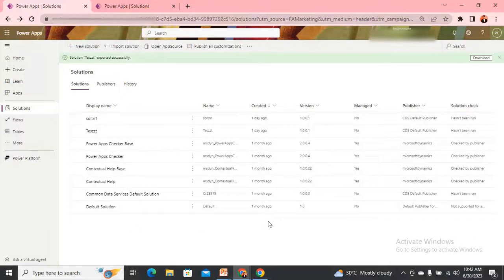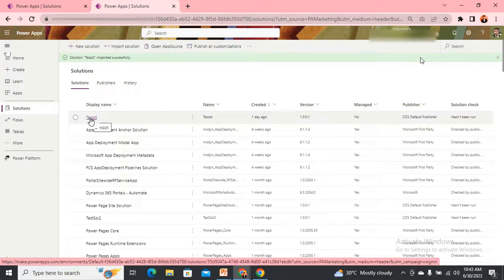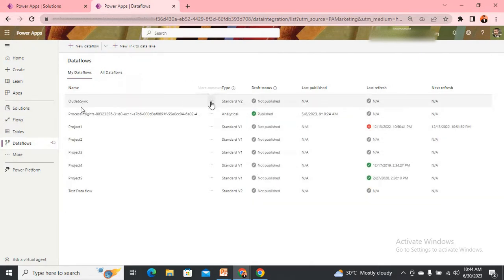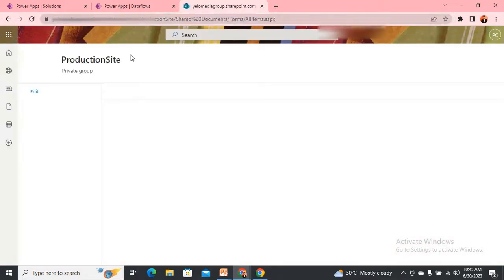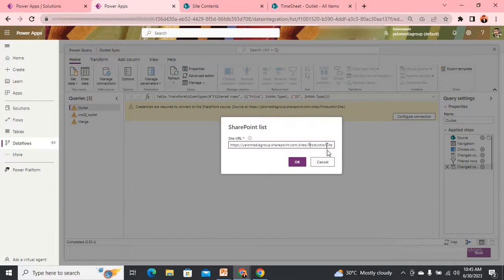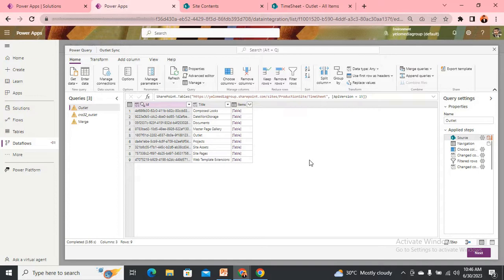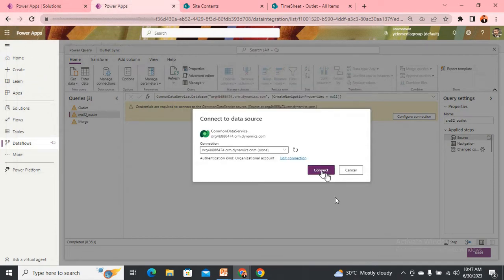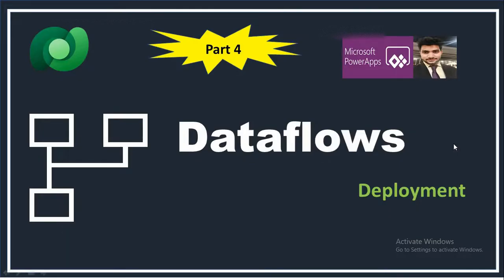dataflow deployment video 2 | dataflow part 4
Development is nothing without the migration or the deployment of it to production environment. IN this video, we will see how we can deploy the dataflow into the another environment and how to configure the the pointing of development resources to production resources.